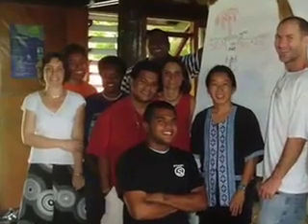Putting People into Coral Reef Management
Prof. Bob Pomeroy, Connecticut Sea Grant fisheries specialist, talks about socioeconomics and its place in world coral reef management.